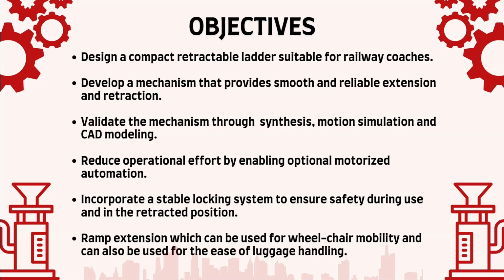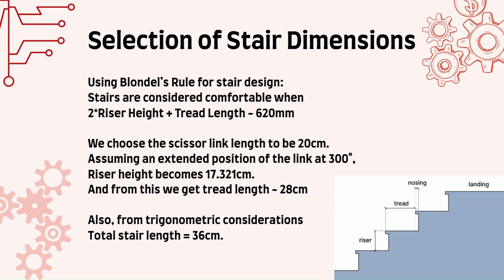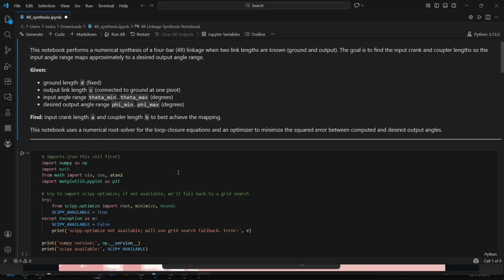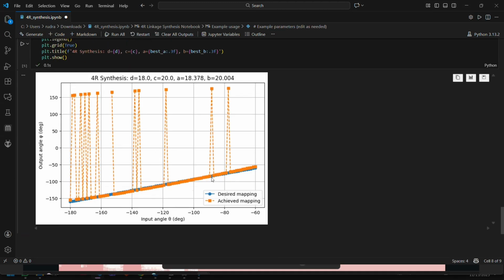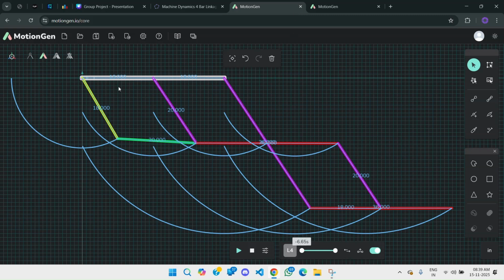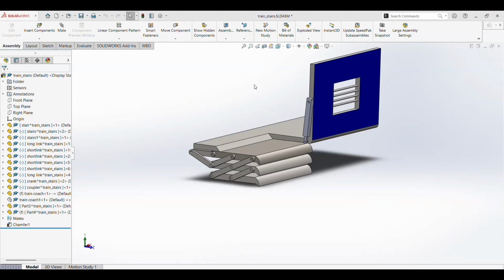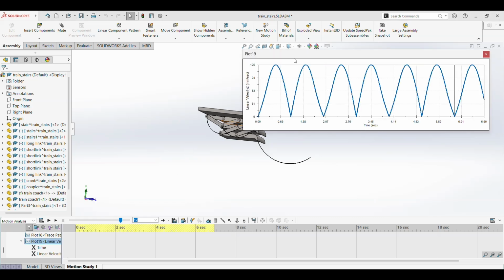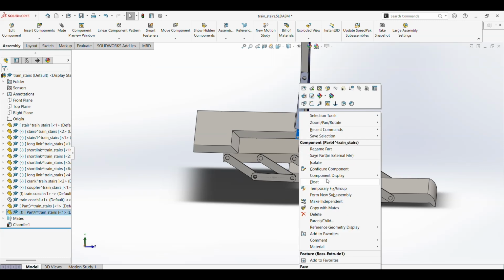Railway Ladder System, Mechanism Sessional(ME29002)|Project team-God's Plan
for all different files you can have access to this github repository